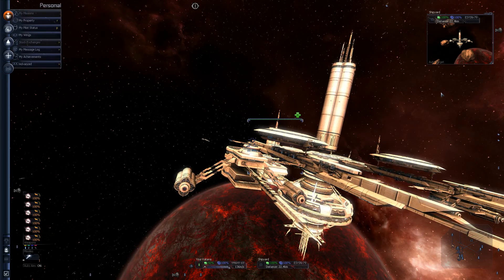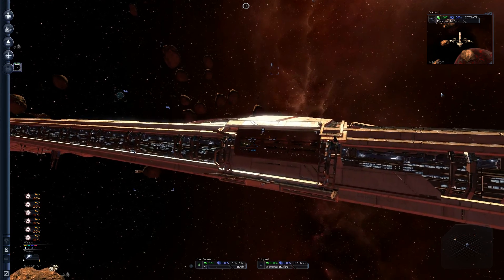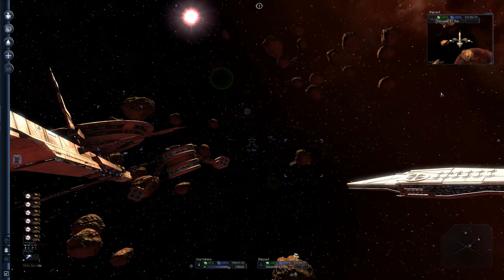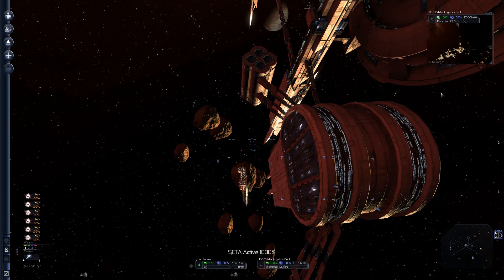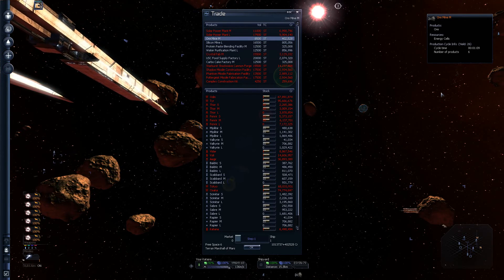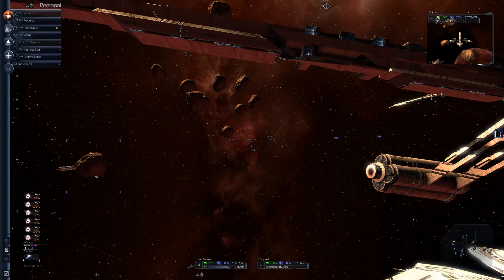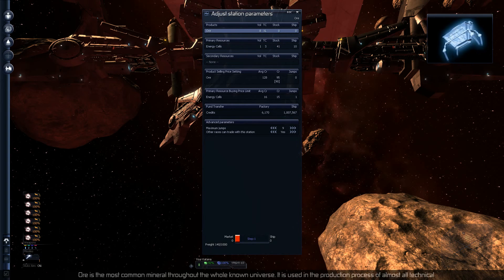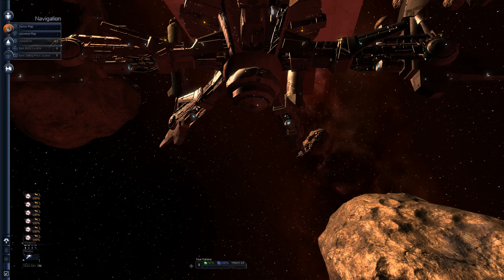Let's Play X3: Albion Prelude, Part 10 - Baby's First Ore Mine!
Or, how my conquest of the galaxy began.

In all seriousness, this video shows the basic steps for building a station using a hired starship.